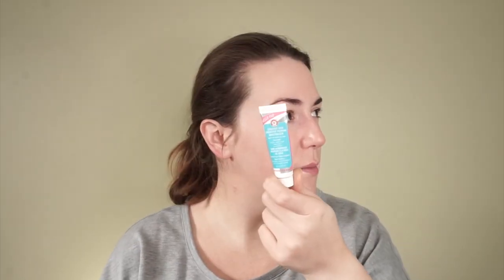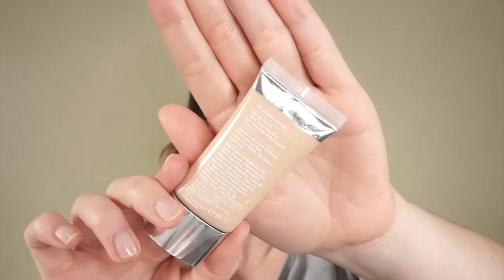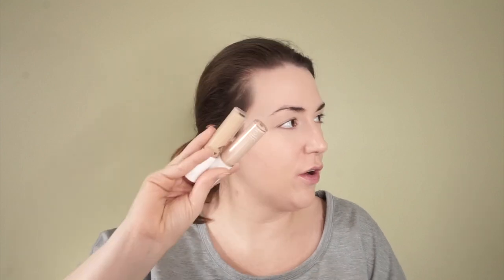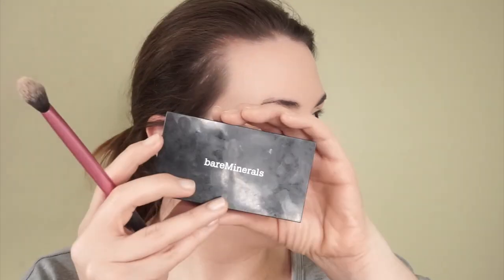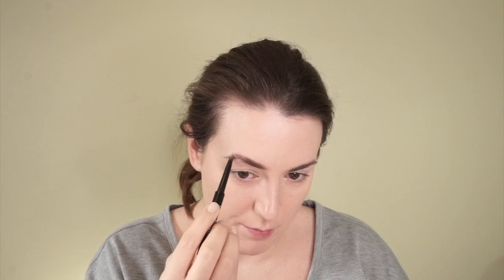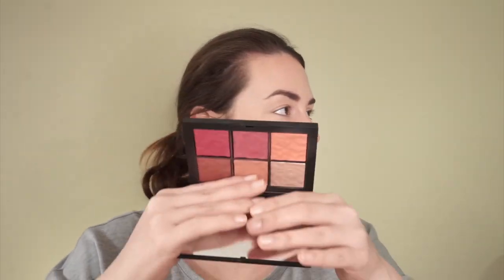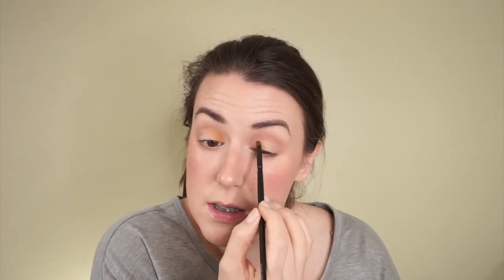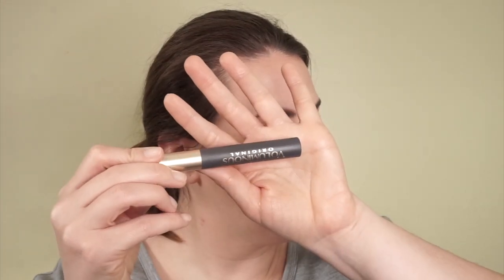GRWM- Let's Catch Up!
Today I thought I would film this fresh glowy makeup look with a pop of yellow.  I also wanted to catch up with you and tell you what I've been up to and tell you what I plan on doing with the channel... If you missed it, I'm average.  My plan is to continue doing all the same kinds of videos I have been doing while adding in some fresh content, all from the prospective of the average woman.

Products Mentioned-
First Aid Beauty Coconut Skin Smoothie Priming Moisturizer
Clinique Even Better Refresh Hydrating and Repairing Makeup
Tarte CC Undereye Corrector
ELF Hydrating Camo Concealer
Clarins Instant Concealer
BareMinerals Translucent Powder Duo
Beauty Pie Superbrow Angled Shaping Pencil
MAC Painterly Paint Pot
Laura Mercier Ritual Bronzer
Bite Beauty Agave Lip Mask
Nars Exposed Cheek Palette
PUR X Raw Beauty Kristi Double Sided Pressed Pigment  Palette
Charlotte Tilbury Pillow Talk Lip Liner
Dior Lip Glow 102 Matte Raspberry
Maybelline Lasting Fix Finishing Spray